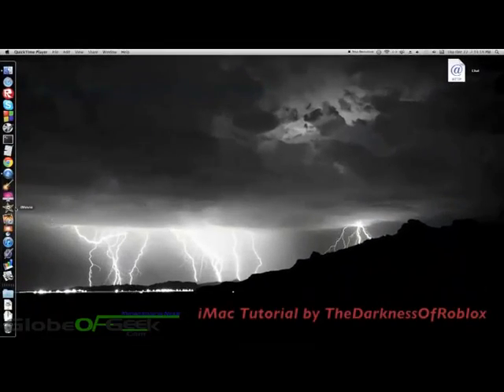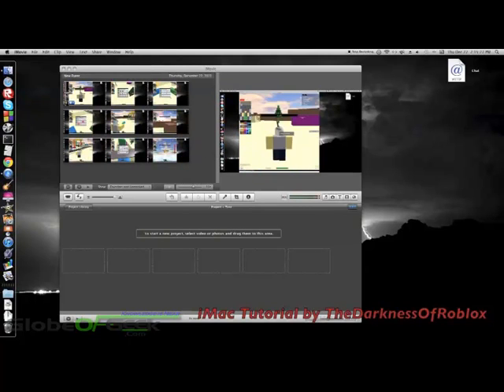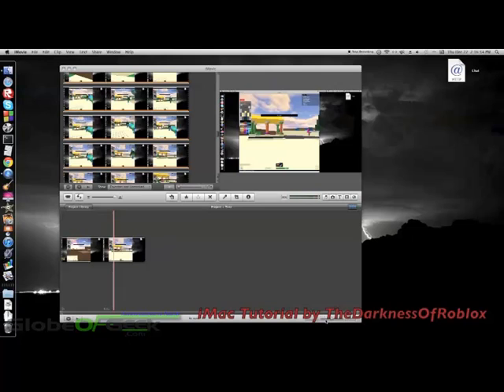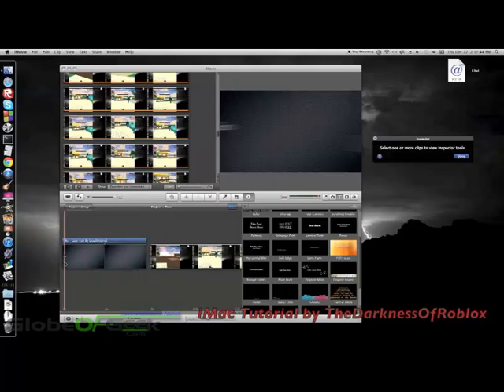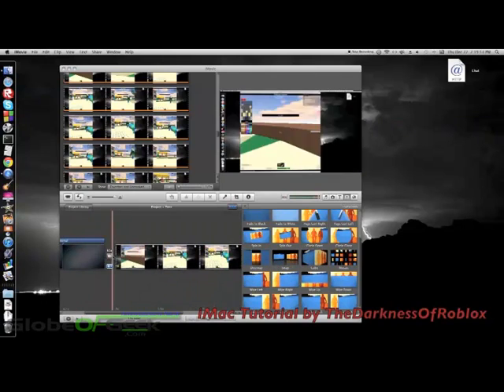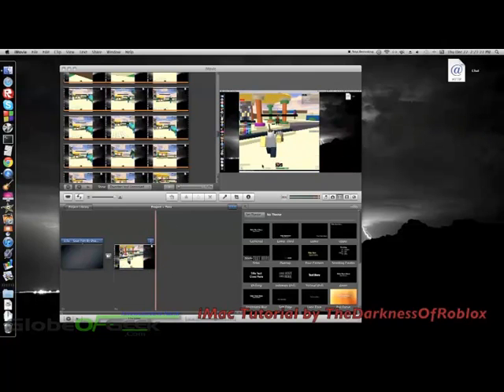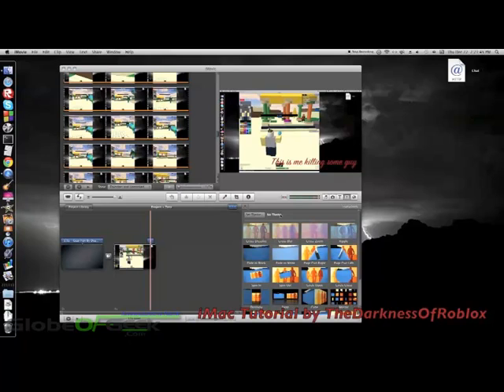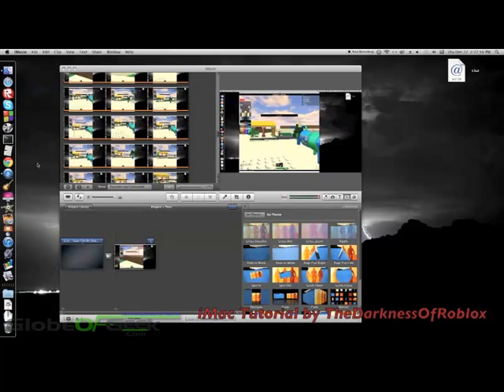iMovie Tutorial (Beginners) - GlobeOfGeek Tutorial